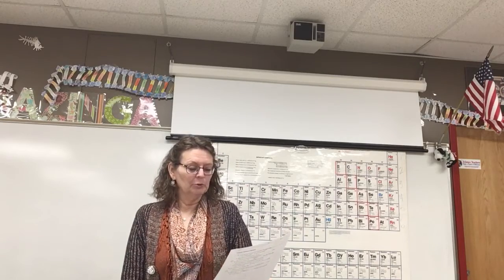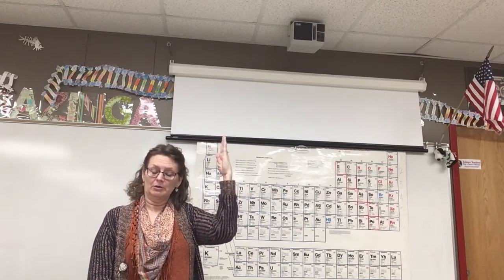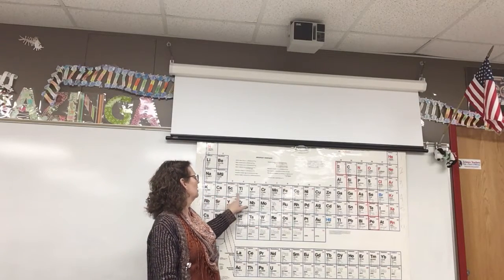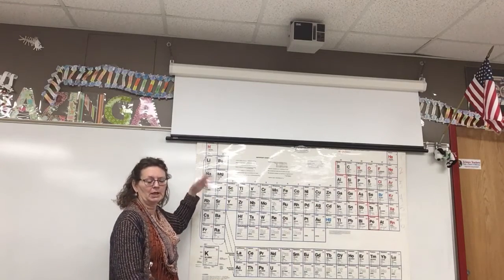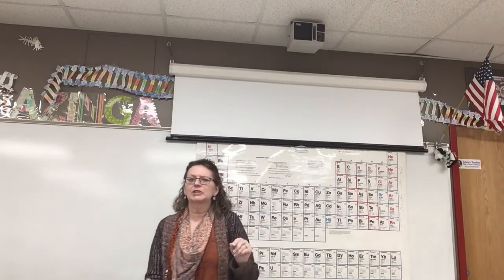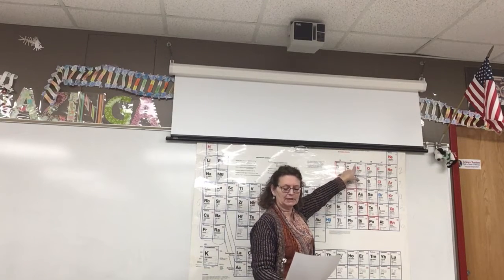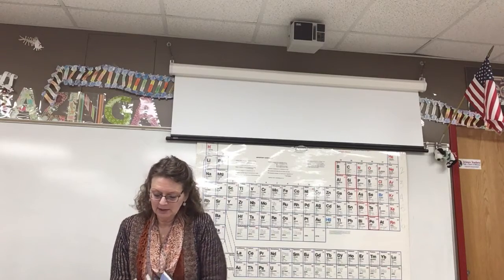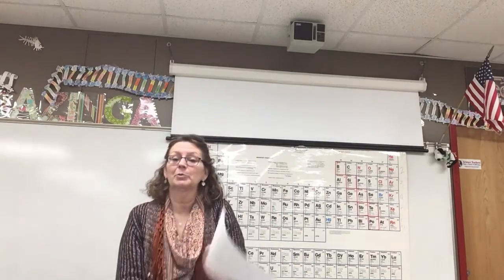Friday, January 29th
GR and content practice 3.1